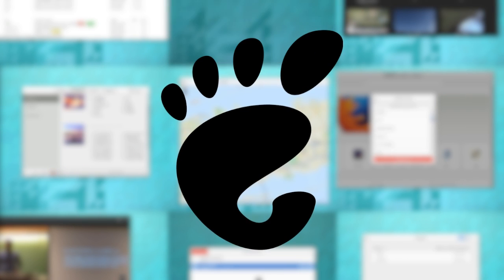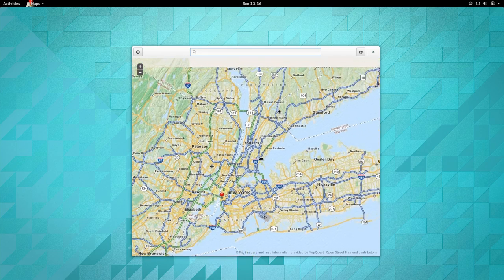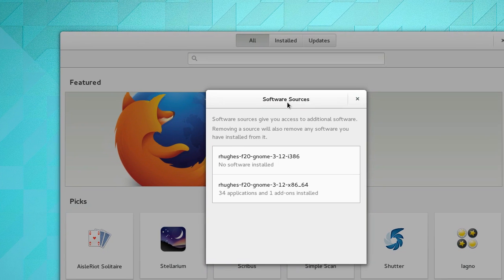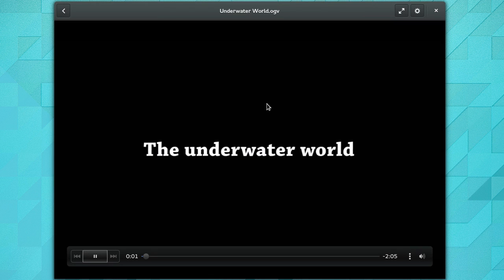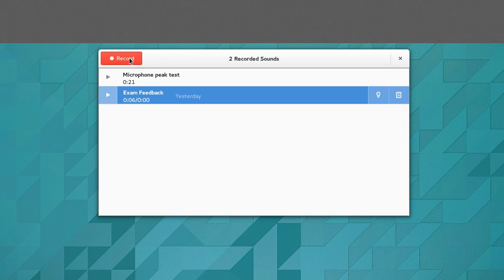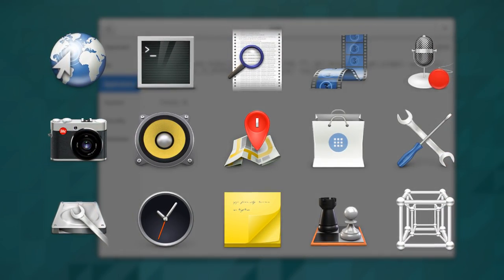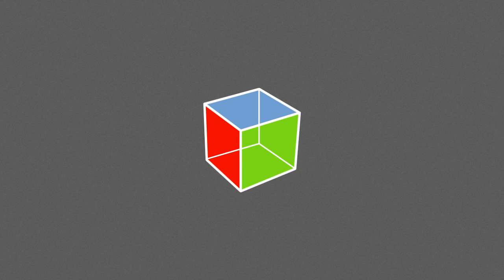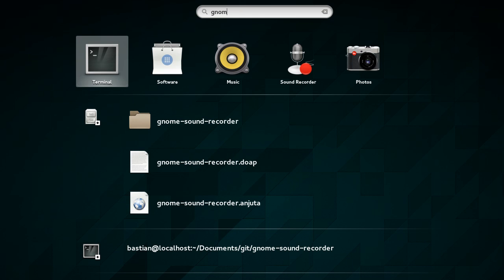Introducing GNOME 3.12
A tour of the many features, enhancements and updates in GNOME 3.12. More information can be found in the release notes

Credits:
Voice-over: Karen Sandler
Video editing: Bastian Hougaard